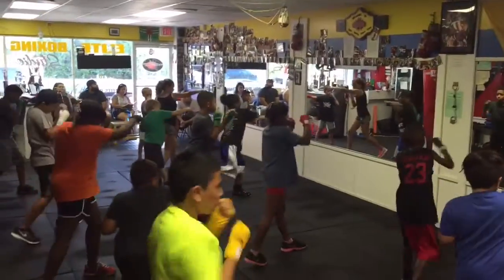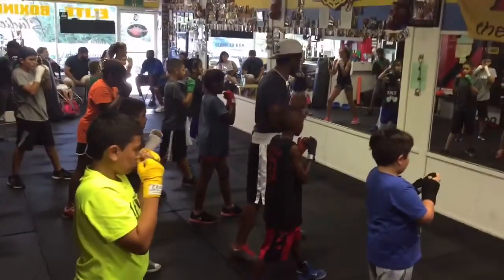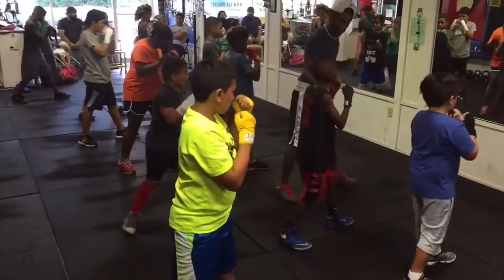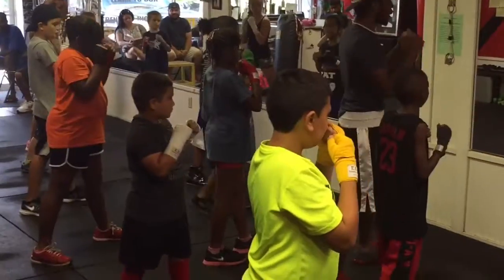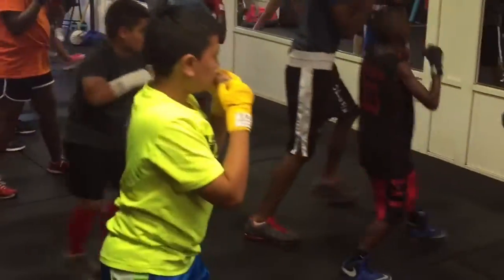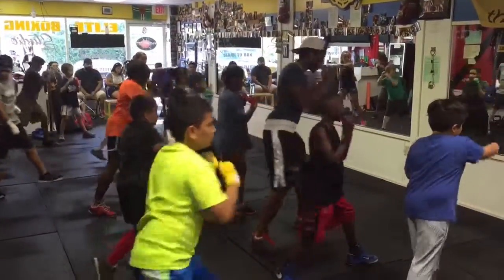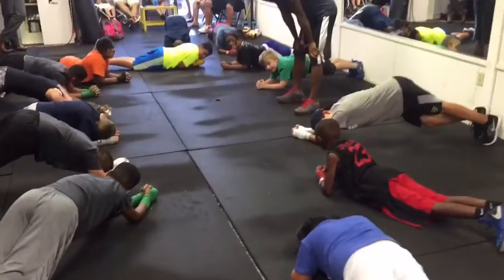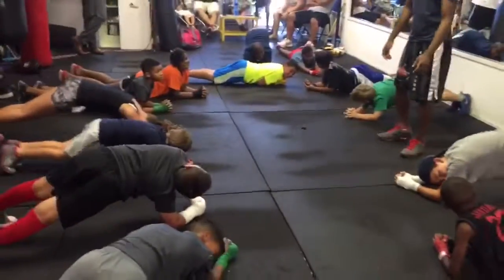Elite boxing teaching kids the proper art of boxing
At Elite Boxing, we don’t know the word “can’t.” We’re a family where every student is embraced, encouraged, and motivated by their peers.

Here’s what you can expect:
✨ Learn the art of boxing
💥 Practice real boxing drills
🥋 Perfect those combos
🛡️ Master self-defense
🏋️‍♂️ Shed pounds and transform your body into a pro boxer’s physique

Choose from our classes:
👦 Youth: 5 days of intense training
👧 Juniors: 3 days of focused workouts
👨‍🦳 Adults: 6 days of training, with 2 sessions per day

No contracts to tie you down – we believe in flexibility. Membership prices vary, and if you’re not ready to commit, join us for single classes starting as low as $30.

Don’t miss your chance to experience the world of boxing, fitness, and self-defense at Elite Boxing Fitness Center!

🔥NEW LOCATION

📍2462 West S.R 426 suite 1038 Oviedo 327655

oxingSparring
BoxingLifestyle Elite Boxing Fitness Center
              1065 East Broadway St Oviedo

Learn the sweet science of boxing for fitness self defense or competition at Elite Boxing Fitness Center. Our master trainer and head coach Dorian Beaupierre With over 18 years of boxing experience,  will help get you back in shape. We have adults youth and kids boxing program.

Give your child the chance of becoming the athlete he or she was meant to be. At Elite Boxing fitness Center, "can't" is not an option. Each student is welcomed to the family and is encouraged and motivated by their peers.

Our juniors youth and adults has class options of 6 days a week up to twice a day.

Our webpage, click and sign up for a Session

Our Facebook page click and like.

Location:
1065 East. Broadway Street
Oviedo, Florida 32765